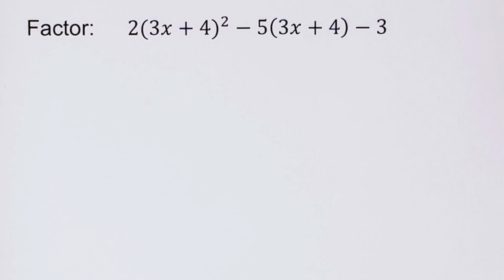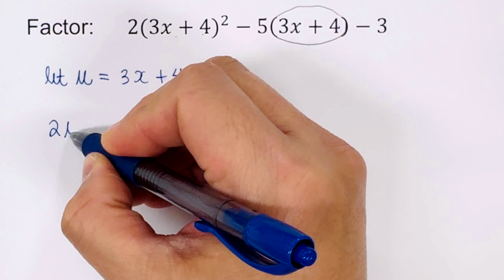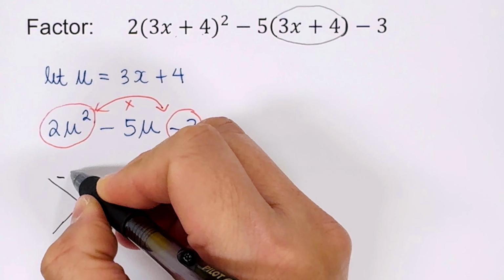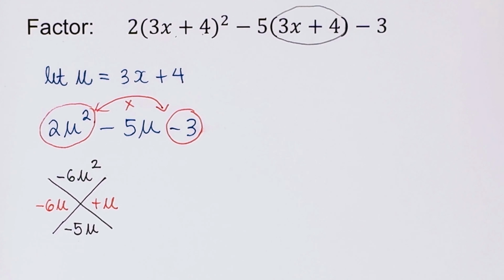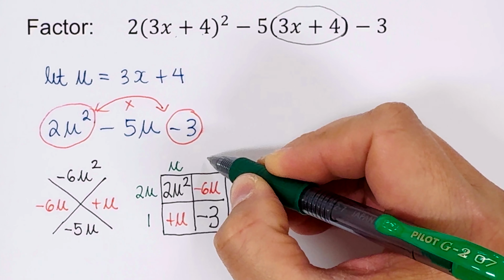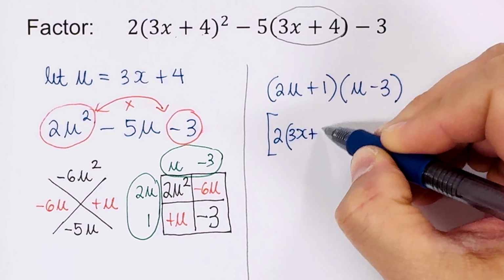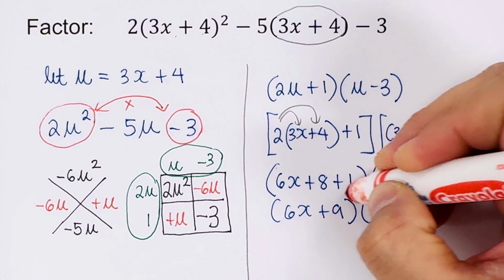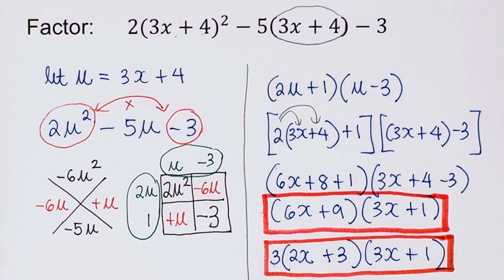Factoring by Substitution | Quadratics ax² + bx +c